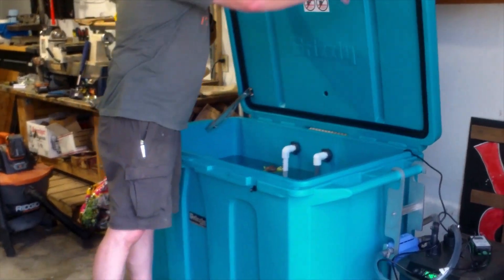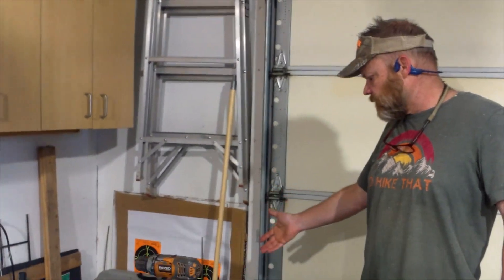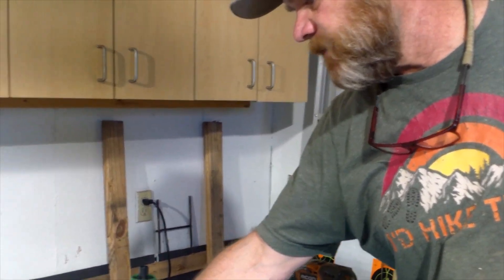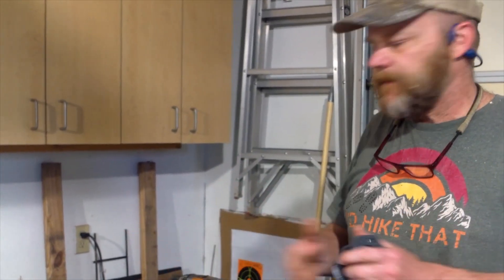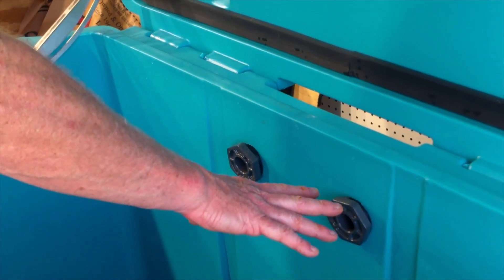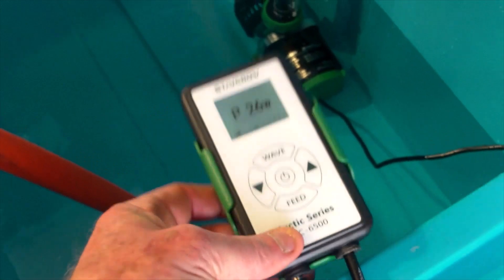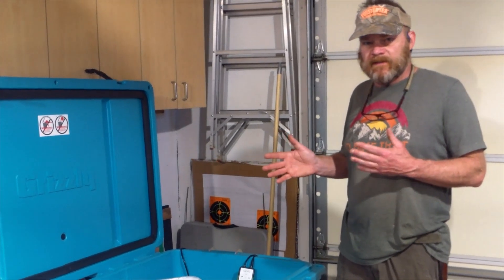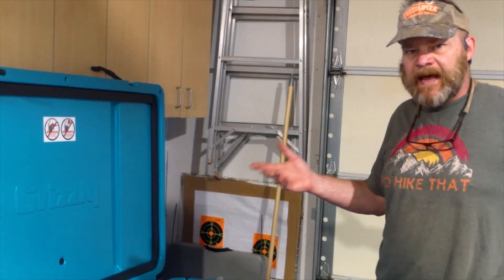GRIZZLY Cold Plunge DIY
Convert your Grizzly 400 Cooler to Cold Plunge.
Pump
ACTIVE Aqua 1/4 HP Chiller
Filter Housing